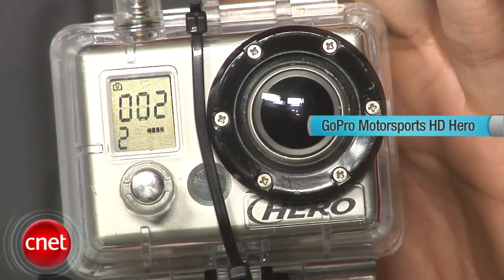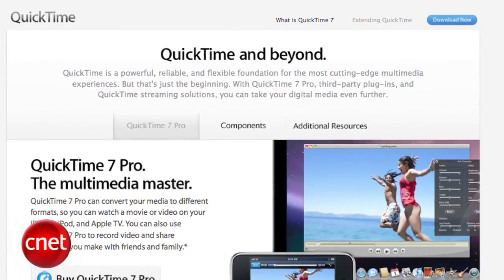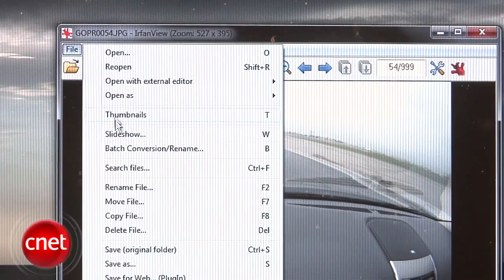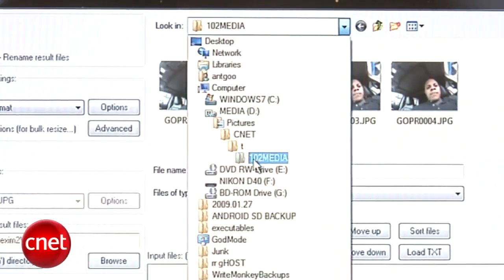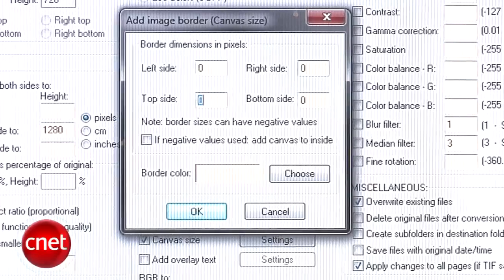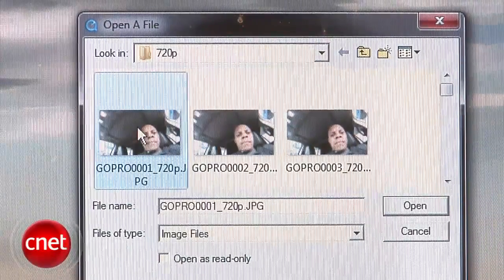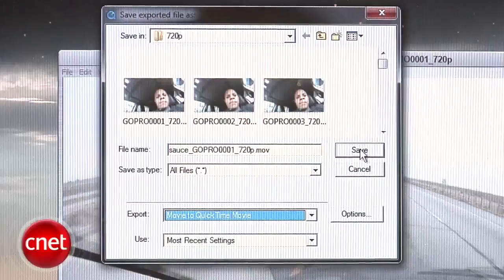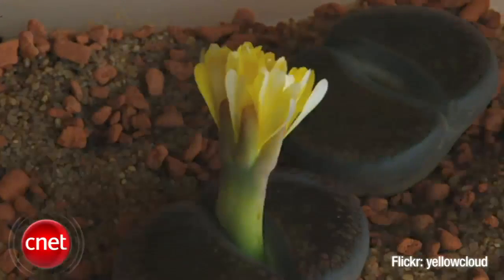How To: Create a time-lapse video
Time-lapse videos compress imperceptibly slow events into short videos, seeming to speed up time before your eyes. We'll show you how they are made and how to shot one of...